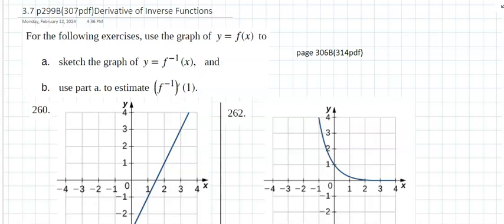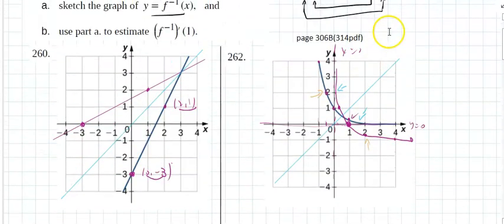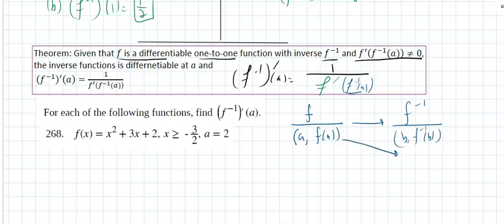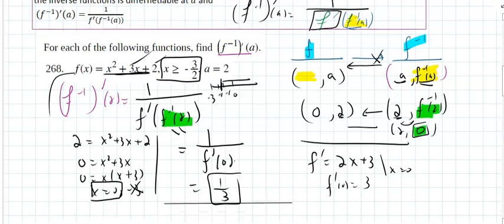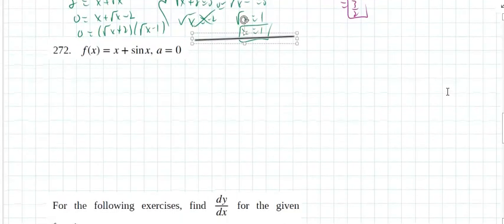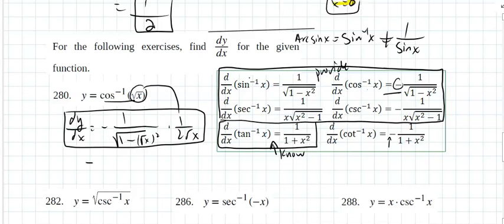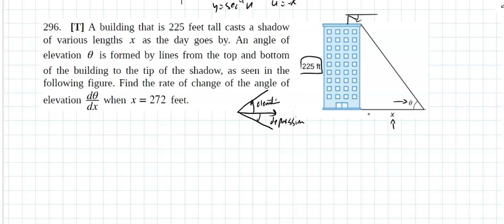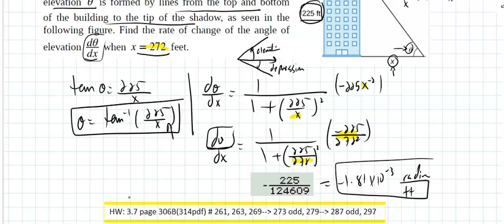3.7 Derivative of Inverse Functions